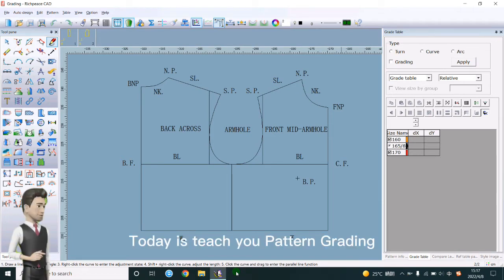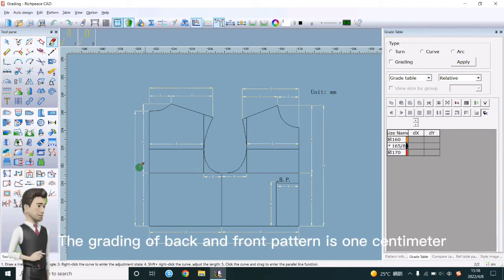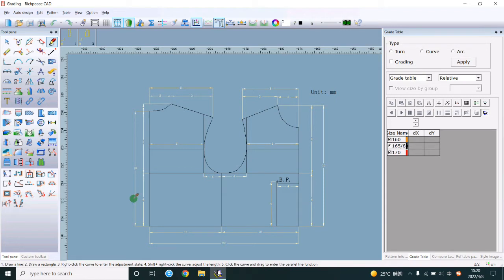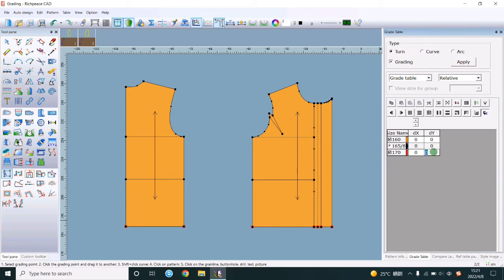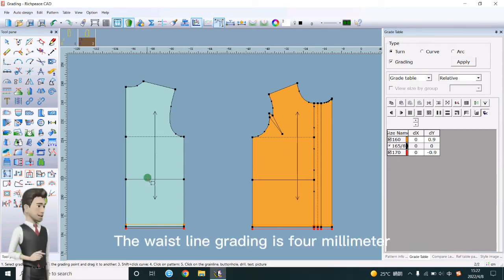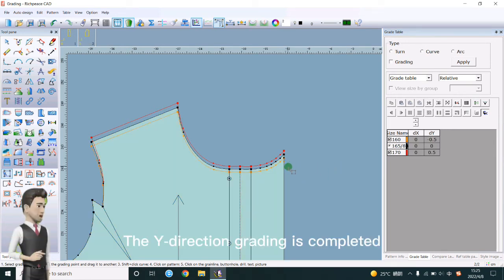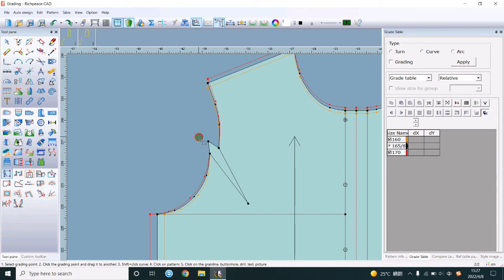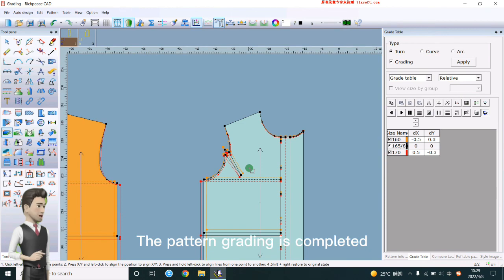Richpeace Garment CAD V10.0--Pattern Grading